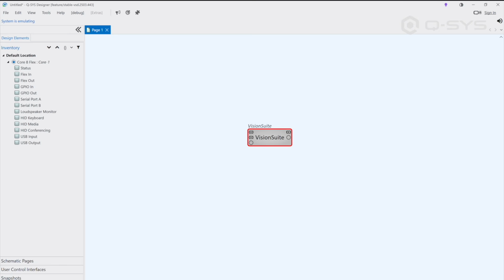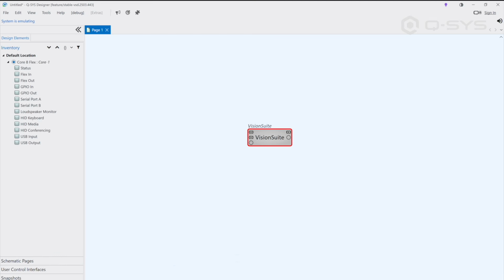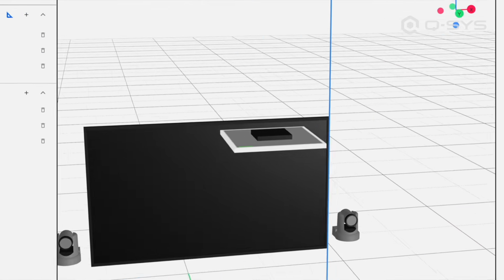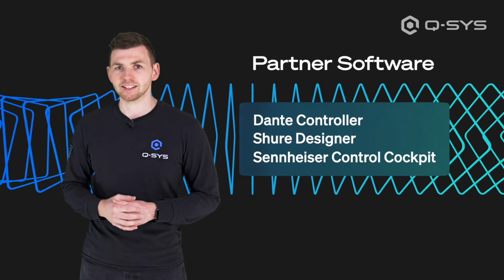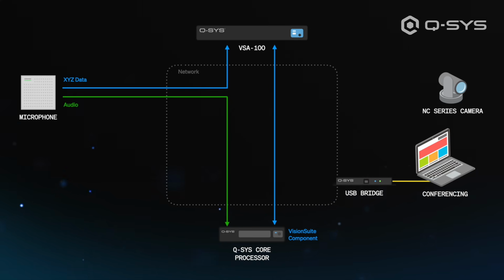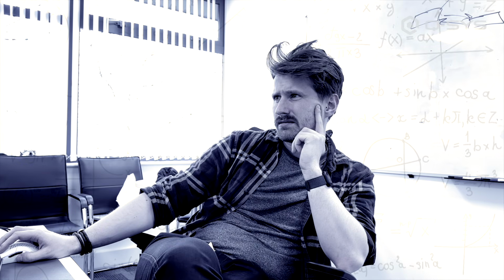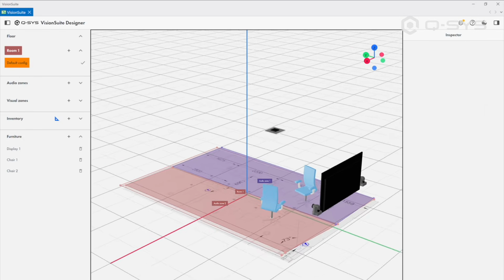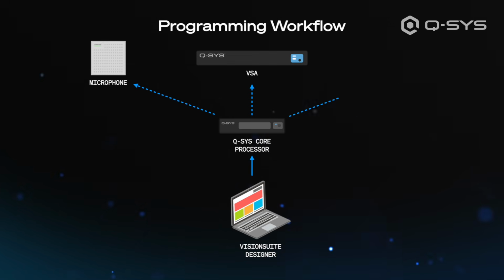Q-SYS VisionSuite Design Training: 2 - Hardware and Software Overview